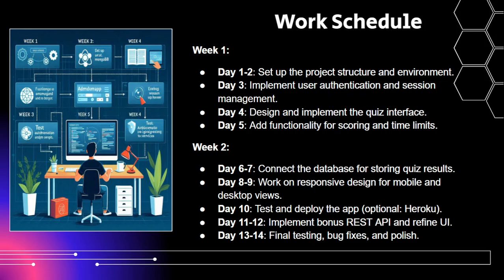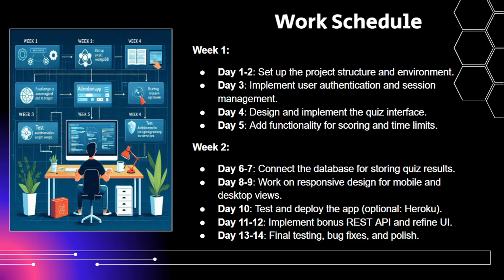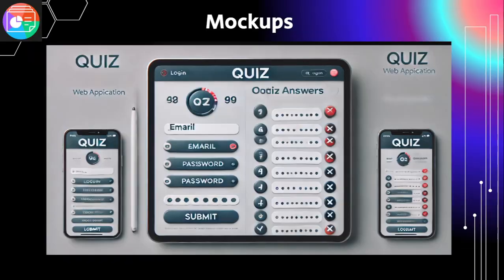QuizWiz: Building an Interactive Quiz Web App with Flask & SQLite | Full Project Walkthrough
In this video, I walk you through the development of QuizWiz, an interactive quiz web application built using Flask, SQLite, HTML5, CSS3, and JavaScript. Watch as I explain key features like user authentication, dynamic quiz fetching via the Open Trivia Database API, scoring systems, and more. I also cover the deployment process using Vercel for quick, hassle-free launches.